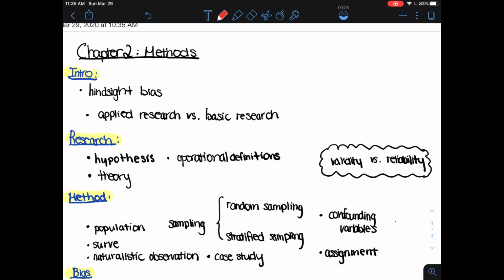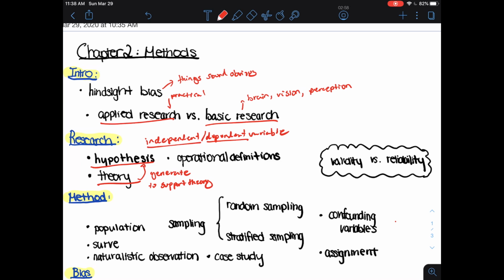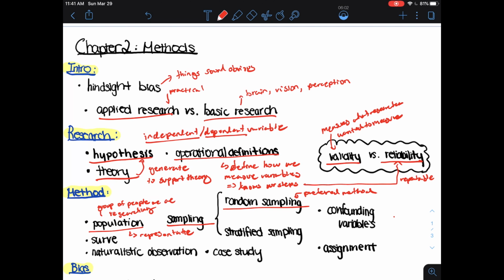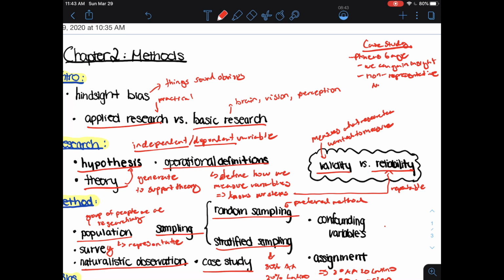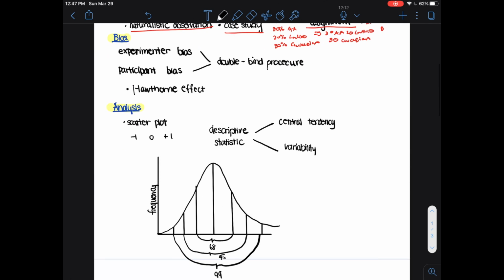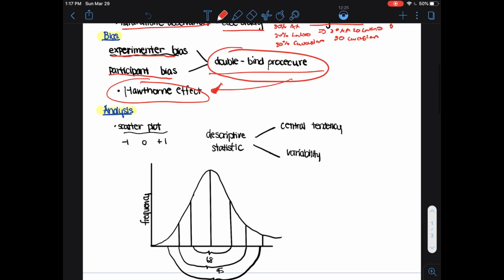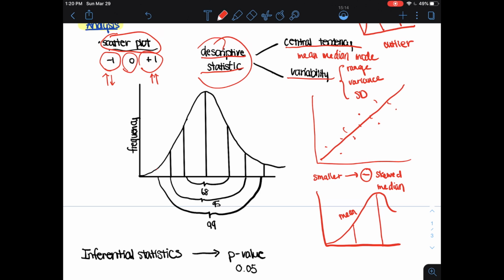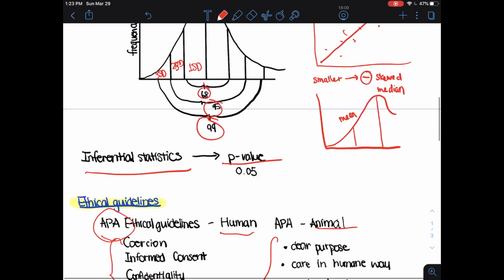FREE DOWNLOADABLE NOTES FOR AP PSYCH CHAPTER 2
A quick comprehensive guide to Chapter 2 of AP Psychology: Methods